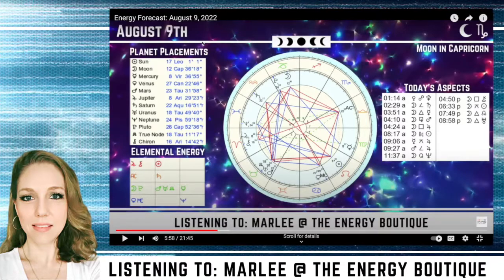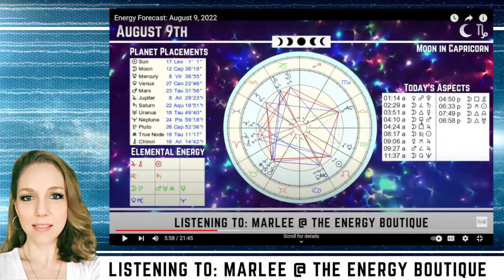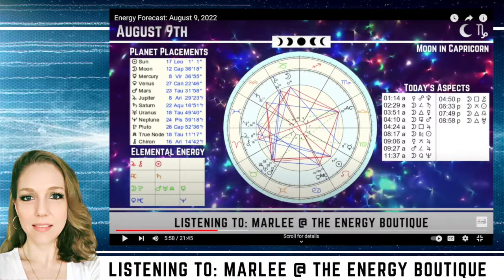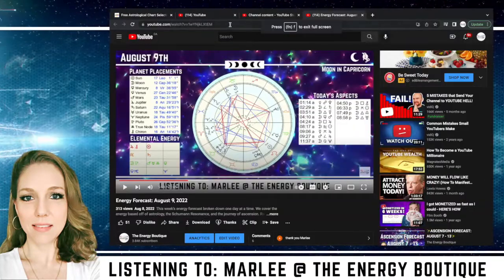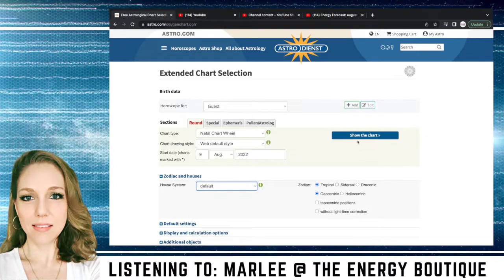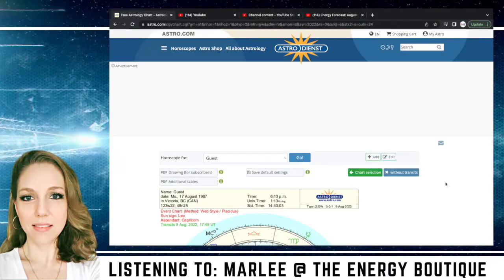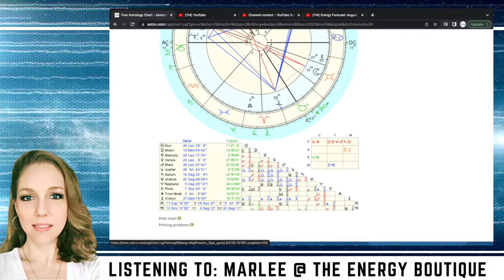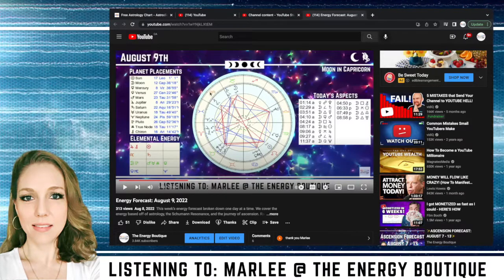WHAT THE FAQ: ELEMENTAL ENERGY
In this episode of WHAT THE FAQ, we're going to explore ELEMENTAL ENERGY and figure out how to tell what kind of day we're going to have based off of our own ELEMENTAL ENERGY PROFILE compared to the ELEMENTAL ENERGY of the day.

 WHAT THE FAQ is a series where I answer some frequently asked questions! Got a question? Ask it!